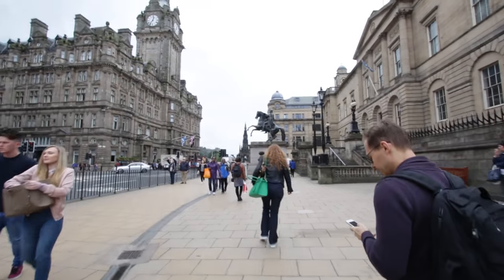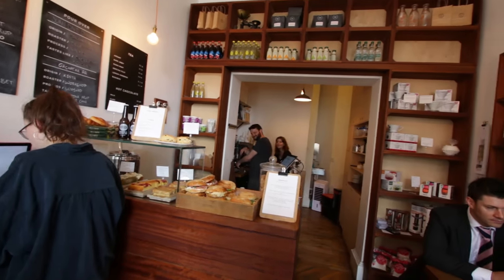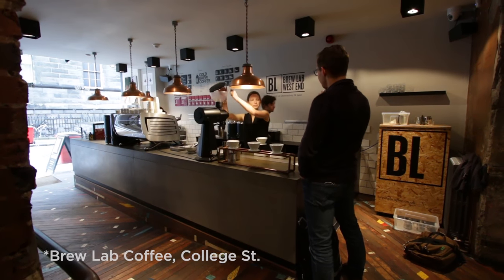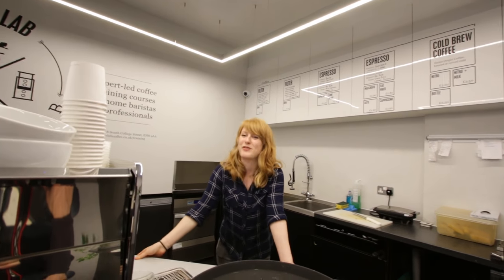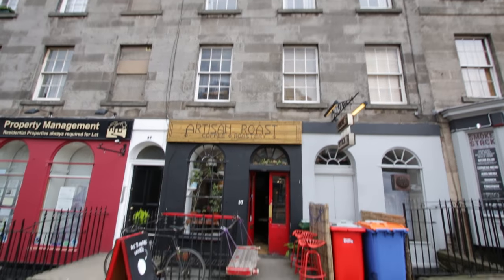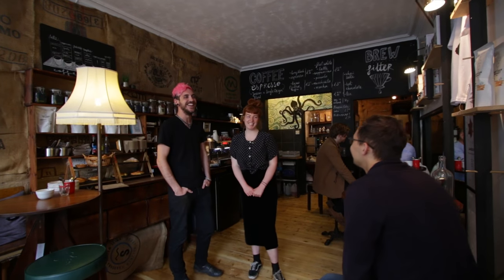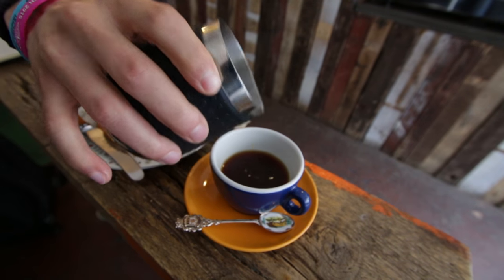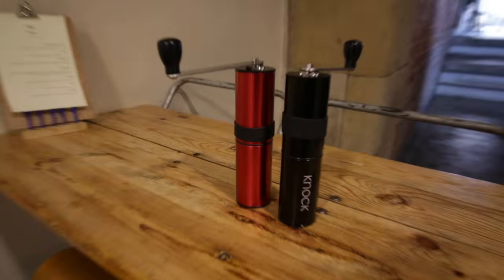Edinburgh Coffee Guide | European Coffee Trip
This guide will take you to the best cafés in Edinburgh, Scotland.

Cafés in Edinburgh:
- Fortitude Coffee (0:26)
- Lowdown Coffee (1:06)
- Brew Lab Coffee (1:54)
- Cairngorm Coffee (3:00)
- Artisan Coffee (3:42)
- Filament Coffee (5:05)
- CULT Espresso (5:53)

1. Switch It Up by Silent Partner

3. Bubblegum Ballgame by JR Tundra

About European Coffee Trip:

European Coffee Trip is a project that wants to understand and explore the current state of the specialty coffee scene in Europe. Whilst traveling across Europe we will be taking pictures, shooting videos, and interviewing people in order to share our journey with as many of you as possible. You’ll get a chance to experience the essence of every single city's coffee scene we visit..

Our ultimate goal is to create a community of like-minded people who want to keep learning and discovering the culture of specialty coffee.